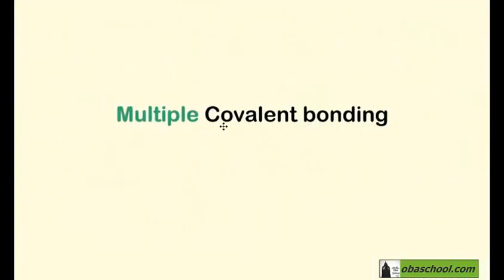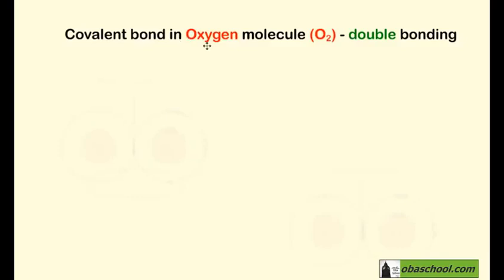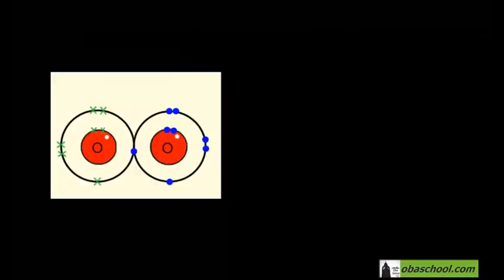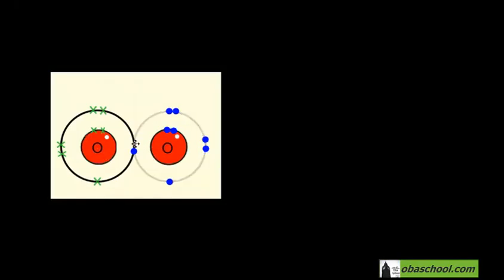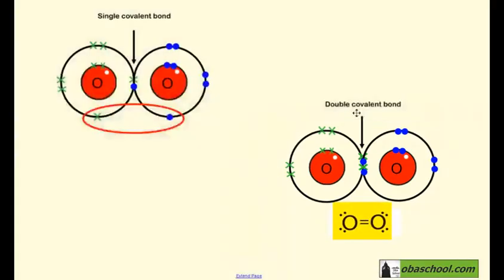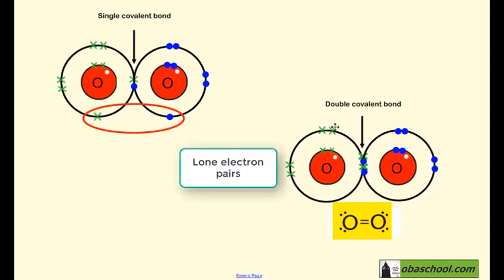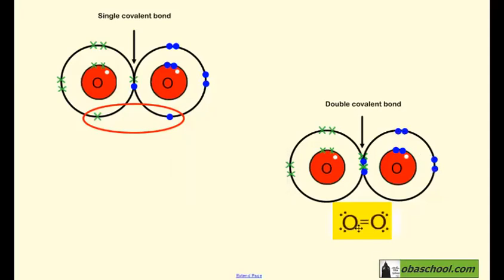GCSE Chemistry Revision - Structure and Bonding - Covalent Bonding - Oxygen Molecule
ig chc 04 12 double covalent bond in oxygen molecule o2   e 480

GCSE Chemistry Revision, Structure and Bonding, Covalent Bonding, Double Covalent Bond in Oxygen Molecule